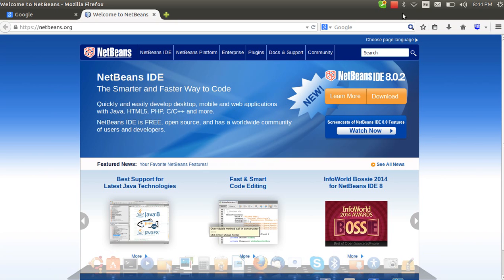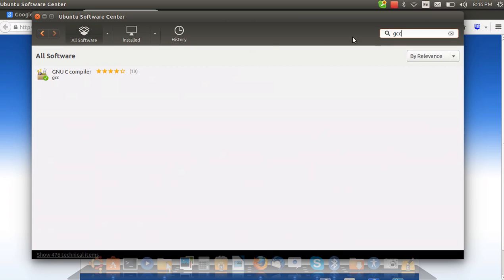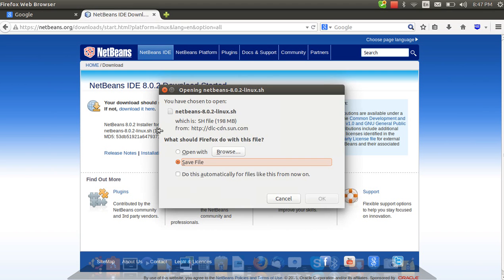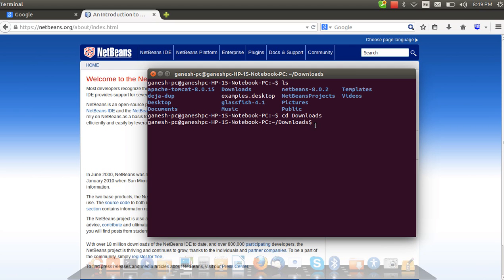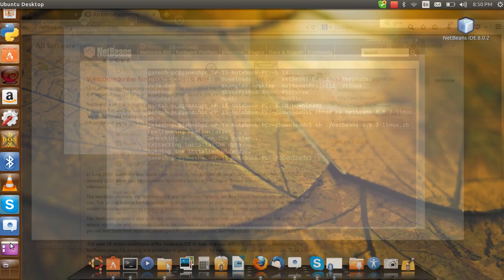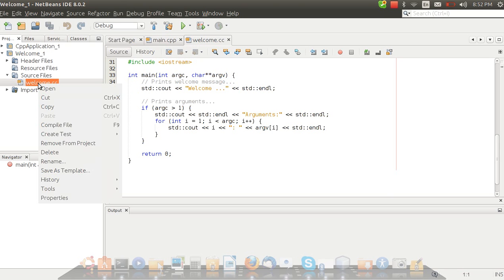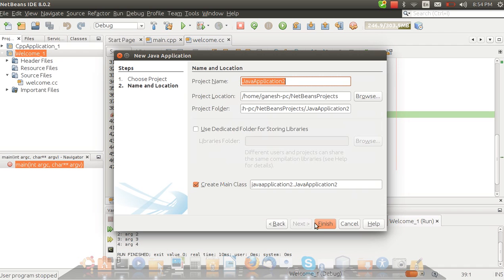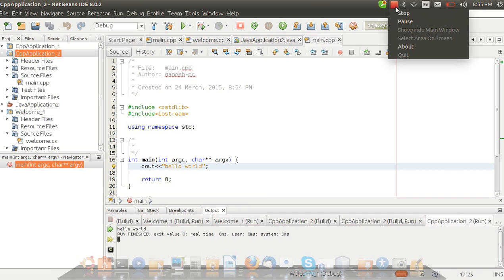Installation and configuration of Netbeans ide 8.0.2 for c/c++ in Ubuntu linux 14.10/14.04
install these first from the ubuntu software center:
jdk
gdb
gcc
g++

install the .sh file by typing this
**change directory to the files directory
chmod +x filename.sh
sh ./filename.sh
install and have fun...